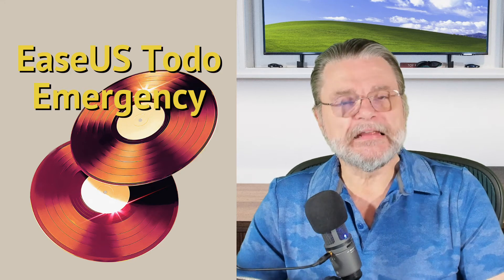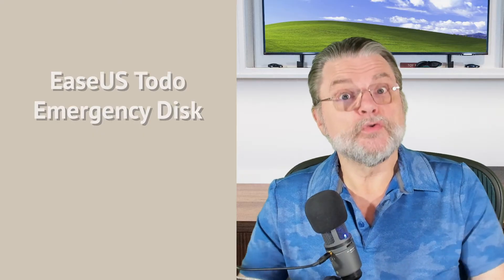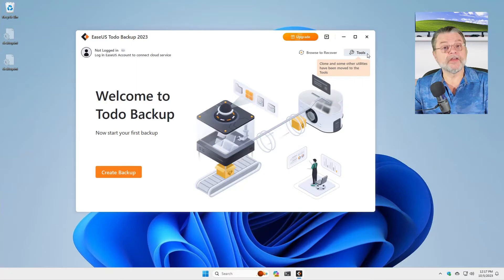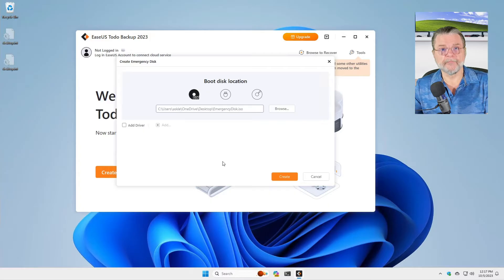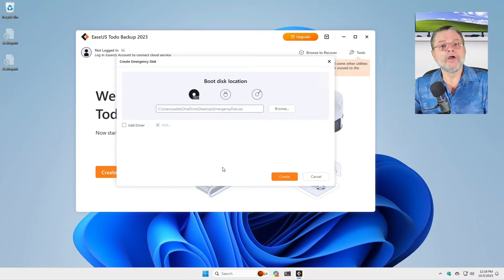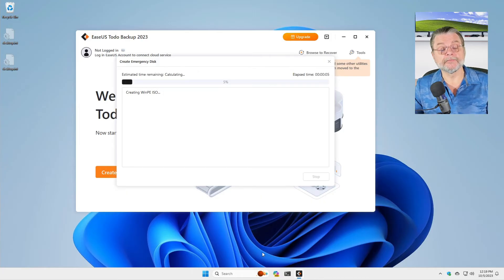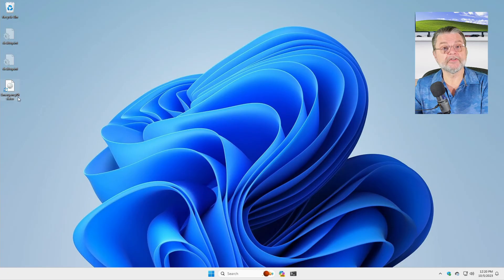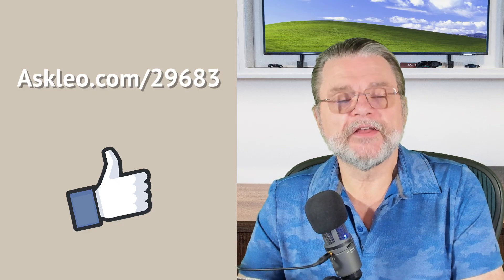Creating an EaseUS Todo Emergency Disk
☑️ Before you can restore a backup image created using EaseUS Todo, you'll need an emergency disk.

☑️ There are two common scenarios that require an emergency disk.
  - Hard disk failure
  - Malware

Chapters
0:00 EaseUS Todo Emergency Disk
1:05 See how to create an emergency disk
3:00 Create an ISO file
4:00 Mount the ISO file